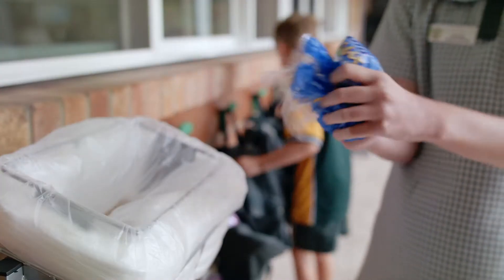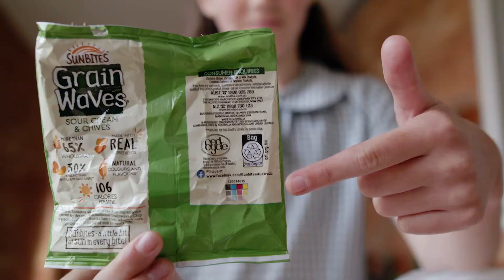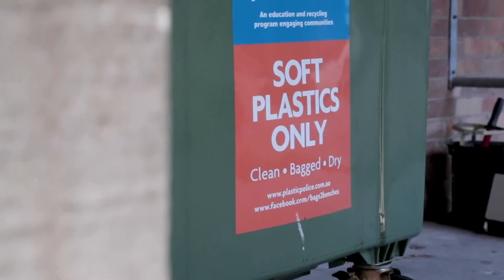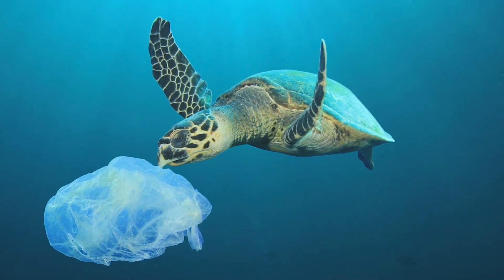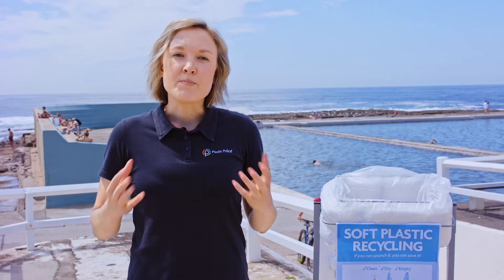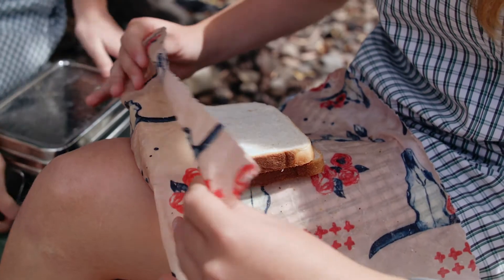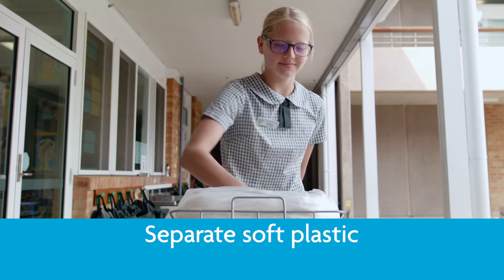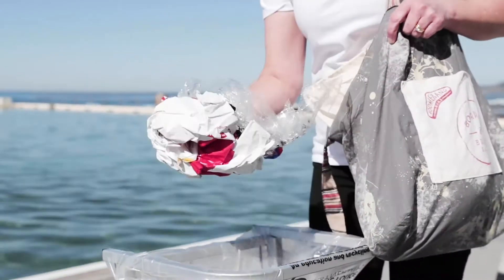Soft plastic recycling at school - Reduce, Recycle and Repurchase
At Plastic Police® we have a simple mission; to solve the soft plastic waste problem through education. In this video, school students learn about the impacts of plastic pollution on wildlife and the environment and the actions we can all take to tackle soft plastic waste by reducing, recycling and repurchasing recycled products, like school benches!

Is your school ready to take action? Order the Plastic Police Starter Pack for Schools today

This video features Plastic Police's Sustainability and Education Officer Lexi Crouch, and Founder/Director Samatha Cross and students from Holy Family Primary School Merewether Beach.